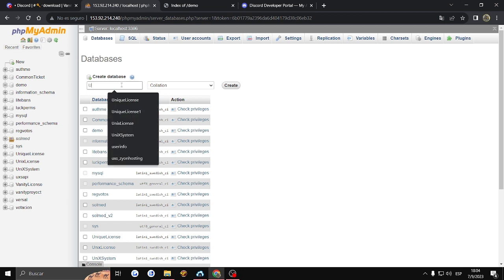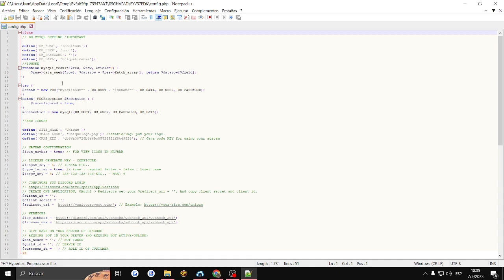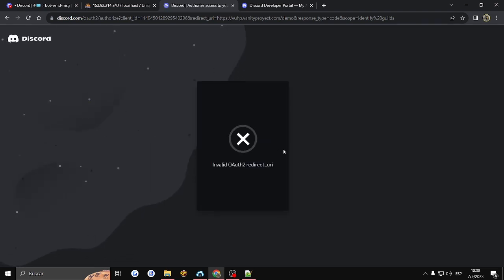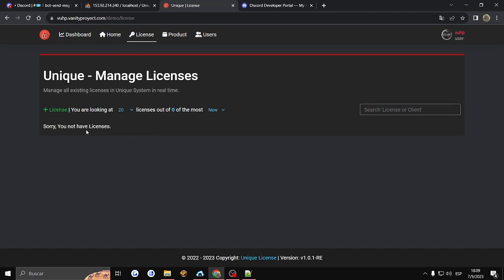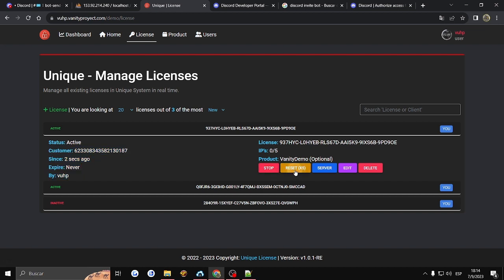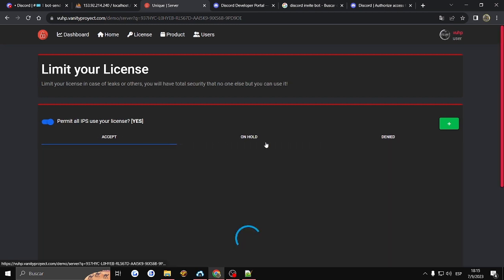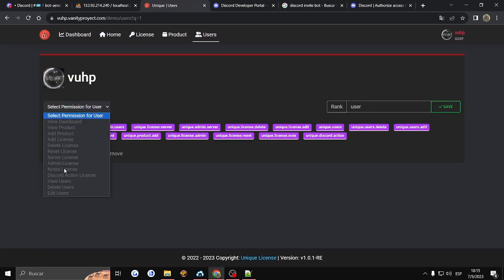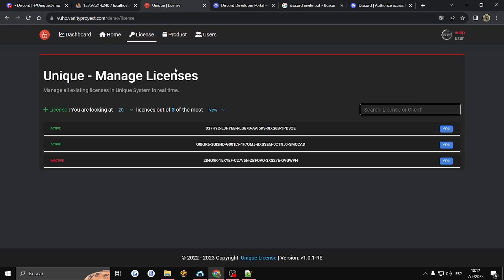How to Install and Use Unique License System | made by Vanity Proyect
Welcome to our comprehensive guide on installing and harnessing the power of a licensing system! In this video tutorial, we'll walk you through the step-by-step process of setting up and making the most out of a licensing system for your software or product. Whether you're a developer, business owner, or simply curious about license management, this video has got you covered. From installation to advanced usage, we'll ensure you have a clear understanding of how to effectively implement and manage licenses. Don't miss out on the opportunity to safeguard your software and streamline your operations. Watch now and become a licensing pro!

License Management
Software Licensing
License System Setup
Licensing Tutorial
Product Activation
License Key Generation
License Verification
Software Protection
Installation Guide
License Integration
License Security
License Key Usage
License Control
Licensing Best Practices
License Validation
License Administration
License Key Management
Software Security Tutorial
License Minecraft
License Plugins
License Minecraft Plugins
Minecraft Plugins
Plugins of Minecraft